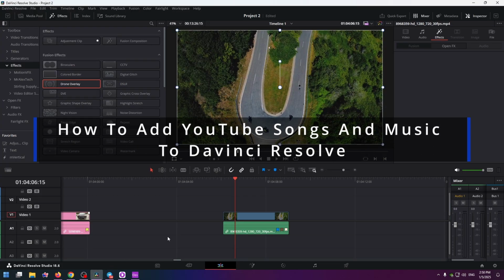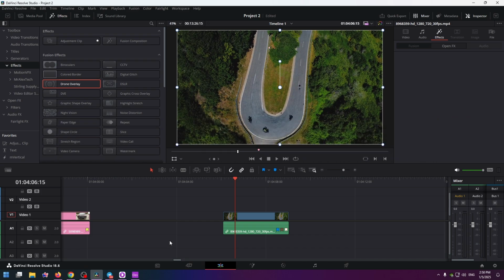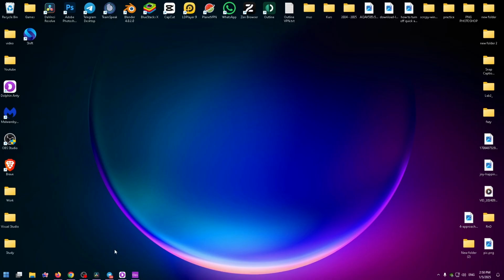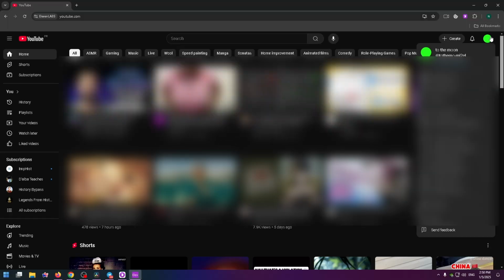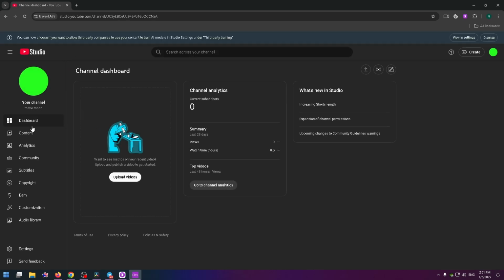How To Add YouTube Songs And Music To Davinci Resolve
tutorial davinci resolve | how to import youtube music and songs to davinci resolve